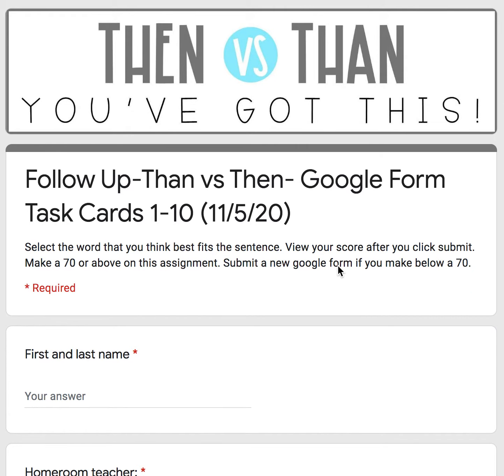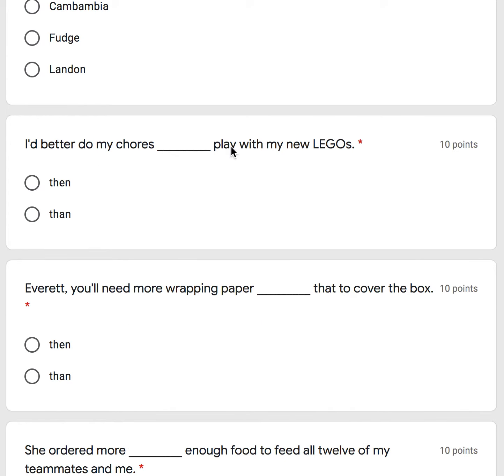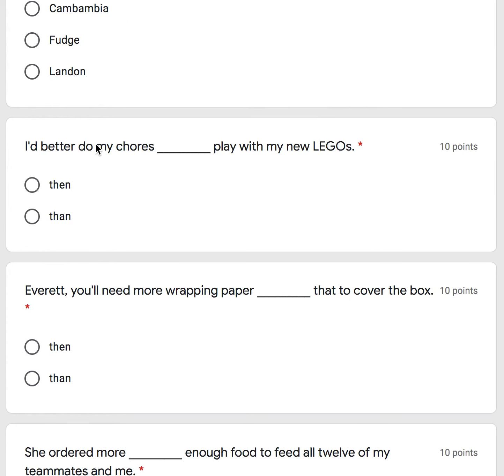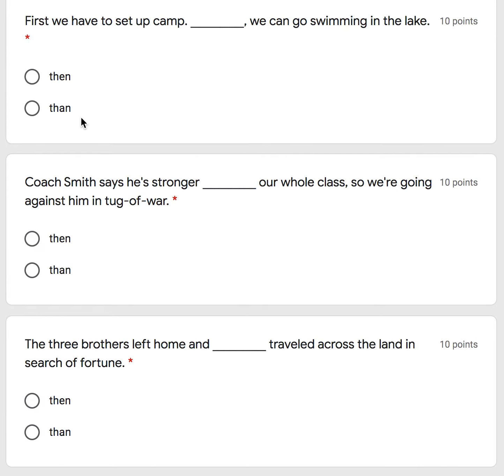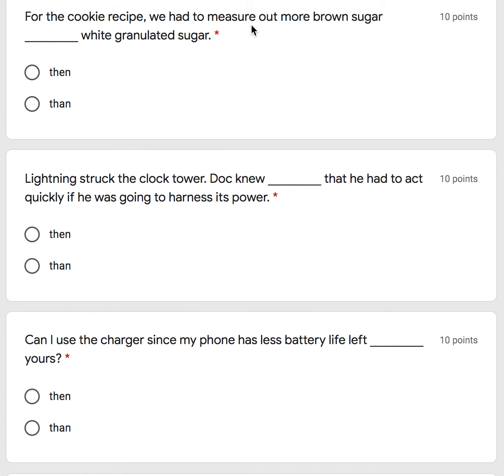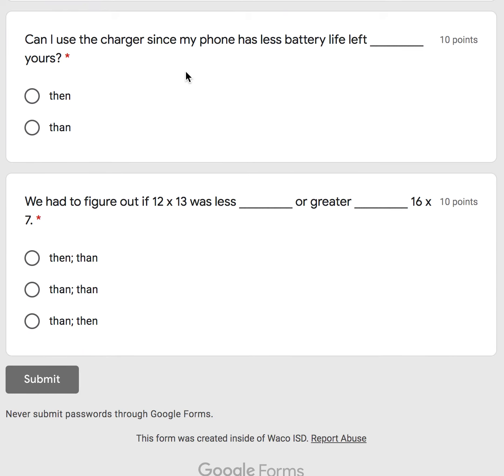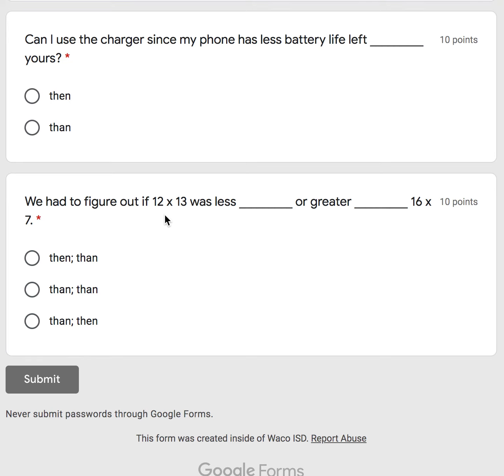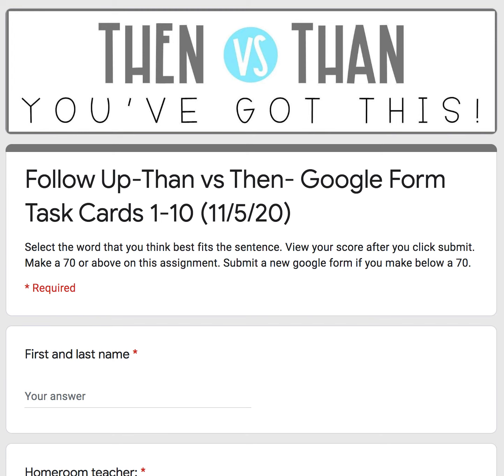audio support- Follow Up Than vs Then -Google Form Task Cards 1-10